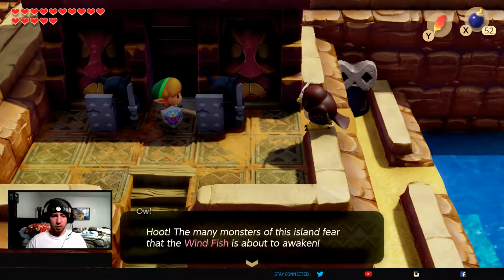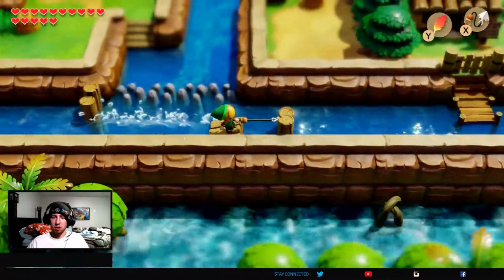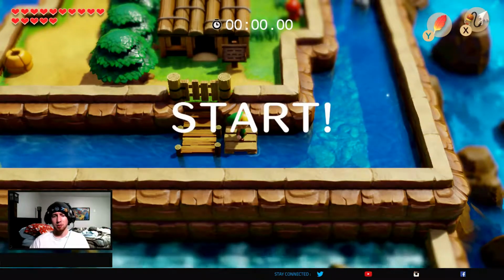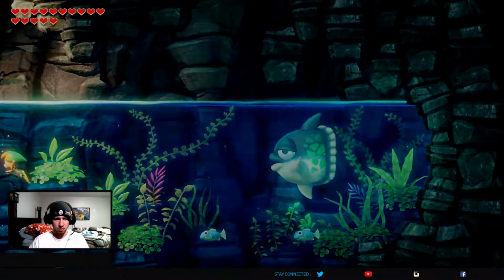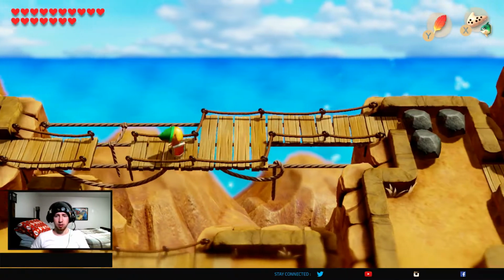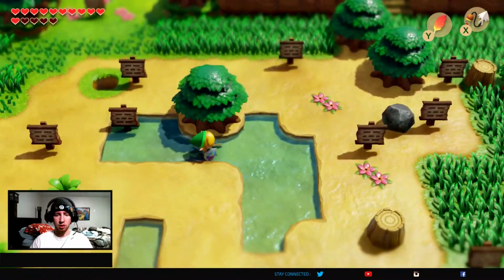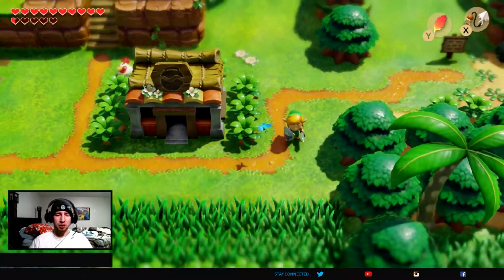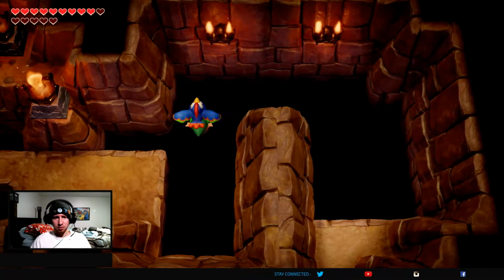Link's Awakening: Getting To Eagles Tower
A little choppy running around being surprised at finding hidden secrets. Stumbling upon Manbo and learning the Mambo song of teleportation, Finding Little Devil for the Arrow upgrade, as well as the Frog's Song of Soul.